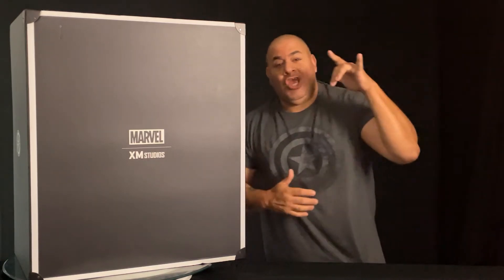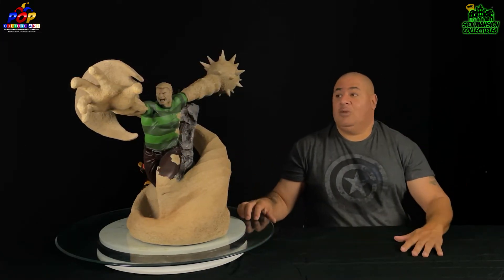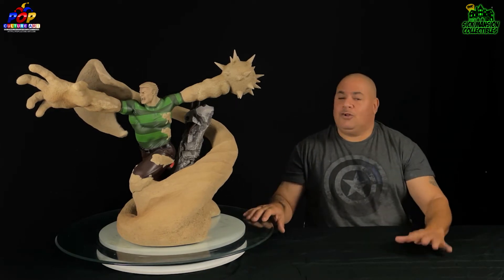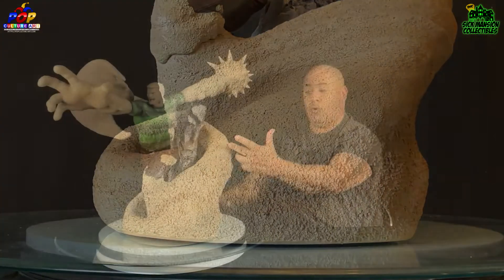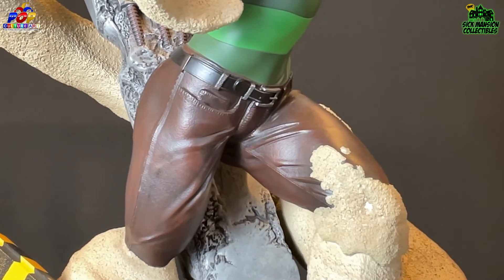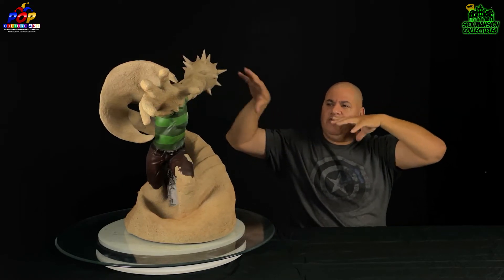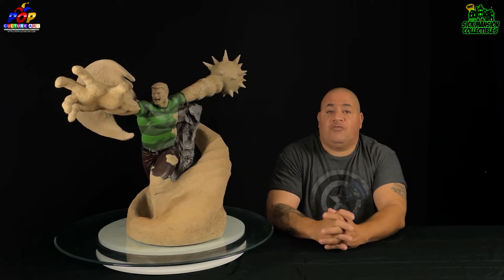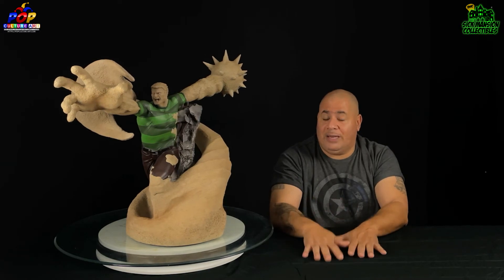XM STUDIOS SINISTER SIX THE SANDMAN STATUE REVIEW EP: (55) ANOTHER ONE!!! LETS GOOOOOOOOOOO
WHATS UP SMC SQUAD IT'S YOUR BOY DA SICKONE AAAAND IM BACK WITH ANOTHER ONE!!!
JOIN ME TODAY AS I REVIEW ONE OF SPIDERMANS SINISTER SIX VILLANS, THE XM STUDIOS -
SANDMAN 1/4 SCALE STATUE. LETS GOOOOOOOOOOOOOOOOOOOOOOOOO
MERCH SICKMANSION COLLECTION COMING SOON